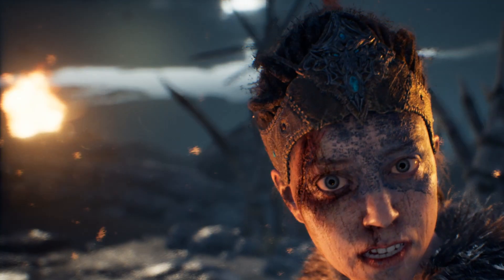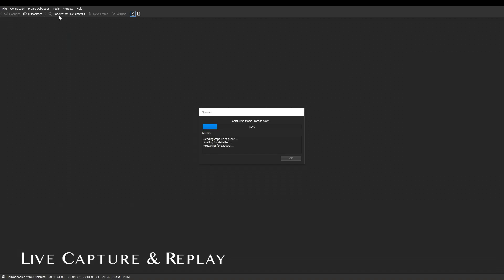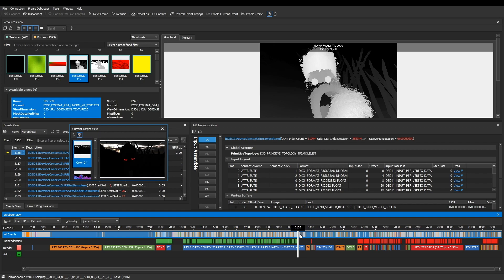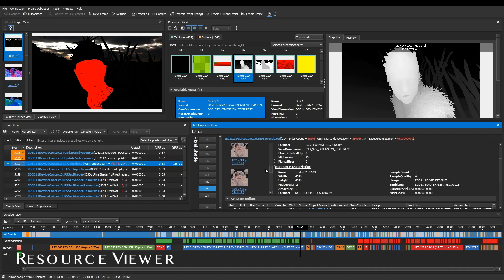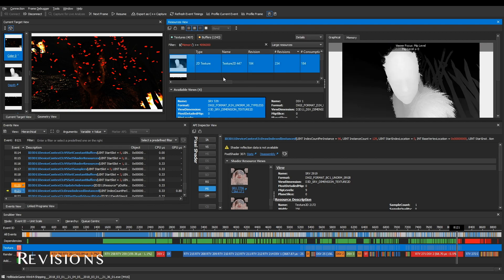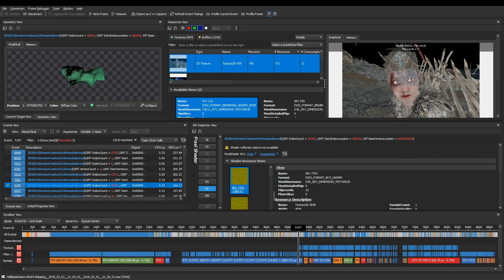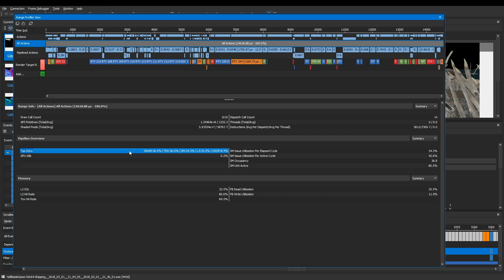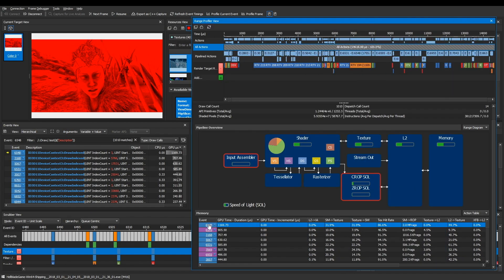Introducing: Nsight Graphics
NVIDIA Nsight Graphics (NGFX) is a graphics debugger and profiler that allows you to get under the hood of your GPU. With a large gamut of productivity improving tools, NGFX gives you unparalleled levels of access into what your graphics API is really doing.

The frame debugger allows you to view API calls as well as visualize with a timeline the usage of textures, render targets, meshes and shaders. The range profiler gets you unparalleled access to the GPU, allowing you to deep dive into your scene to squeeze the most performance out of your GPU.

Nsight Graphics 1.0 is available now.

Hellblade™: Senua's Sacrifice used with permission of Ninja Theory, Ltd.